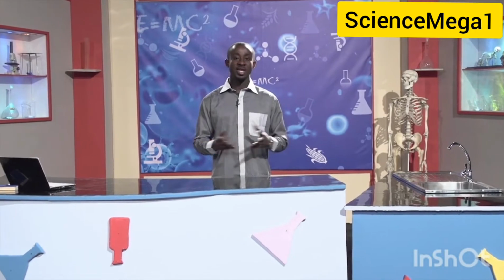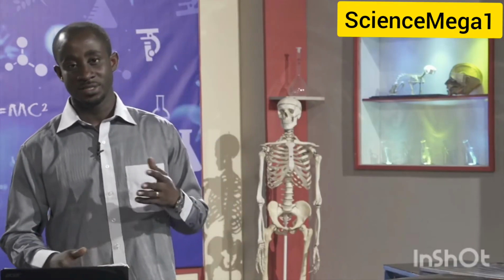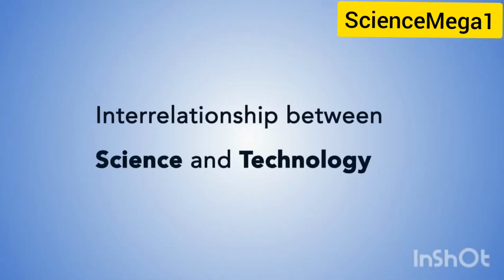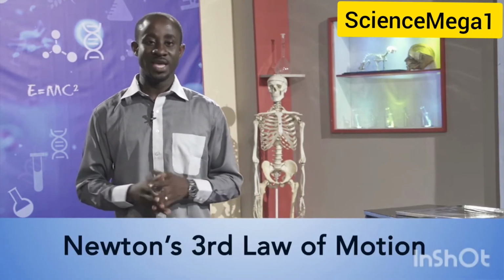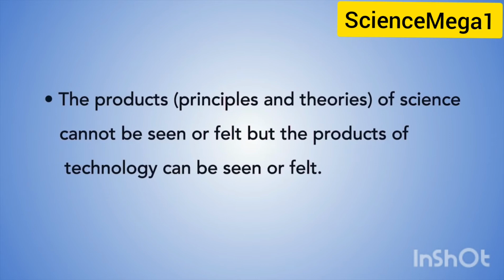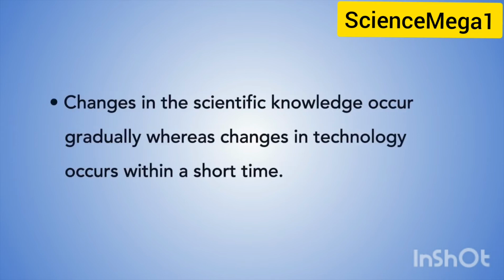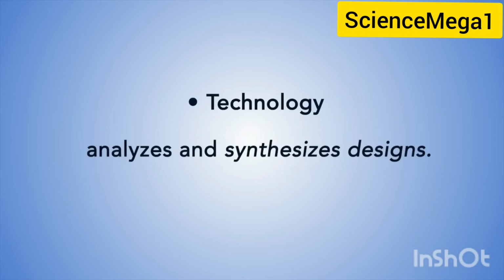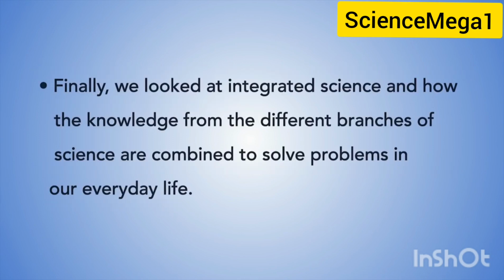SCIENCE, TECHNOLOGY AND HOW SCIENCE IS INTEGRATED.LESSON 6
LESSON 6: SCIENCE, TECHNOLOGY AND HOW SCIENCE IS INTEGRATED